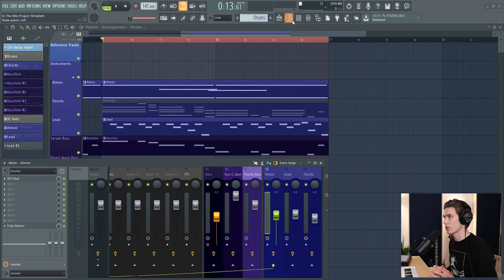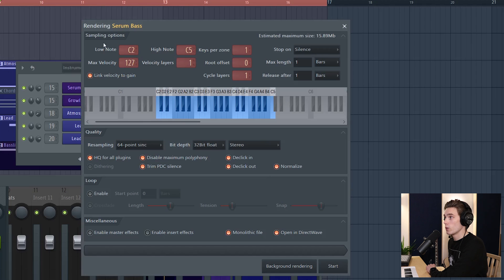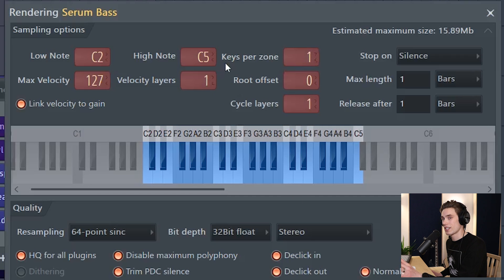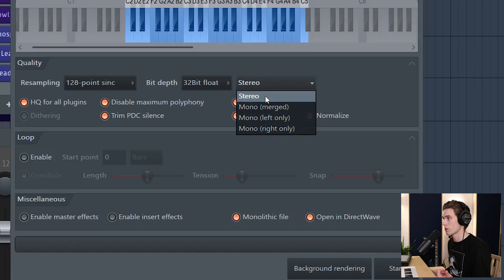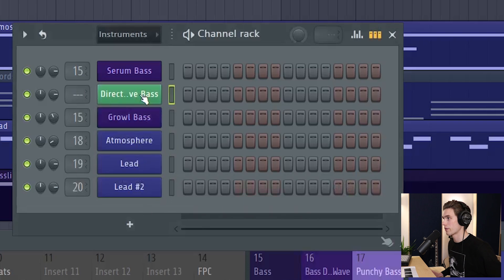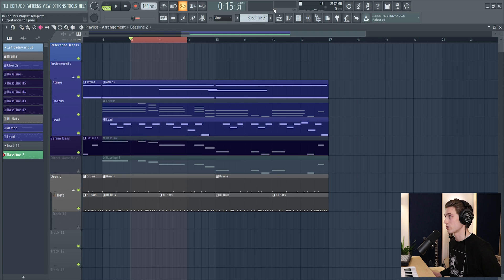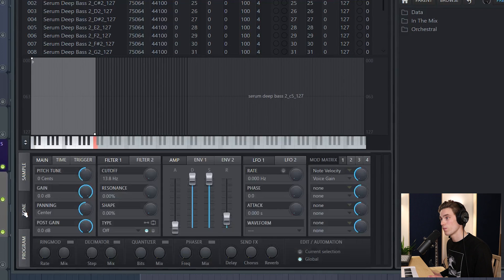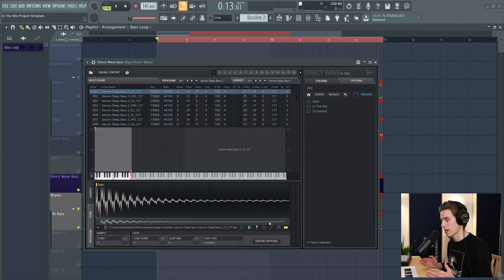The Best Way To Sample Virtual Instruments in FL Studio 20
In this video I show you how to sample any virtual instrument plugin in FL Studio so you can save CPU, share your sounds with others who don't have your plugins and backup your projects safely.

We will use the DirectWave sampler, a fantastic sampler that is built right into FL Studio.
This technique requires no 3rd party plugins and will have you sampling in only a few clicks.
I like to use this technique when I have committed to a sound, but I'm not sure exactly which melody I want as it really cuts down the CPU load.

If you want to sample reverb plugins, I would recommend using this quick technique from one of my other videos